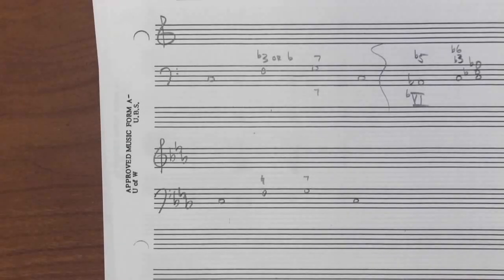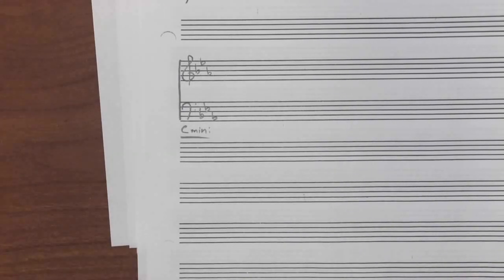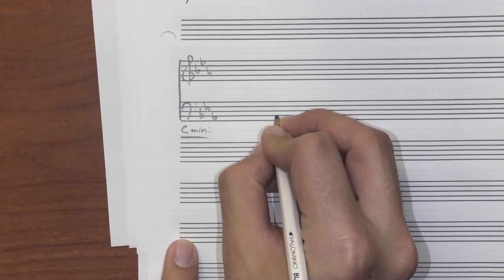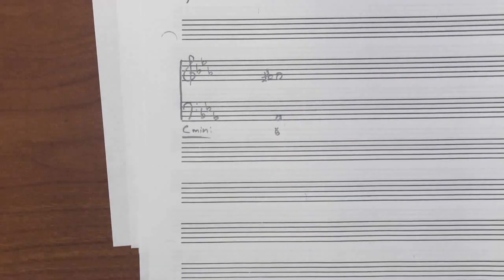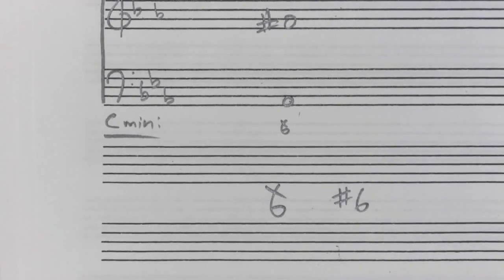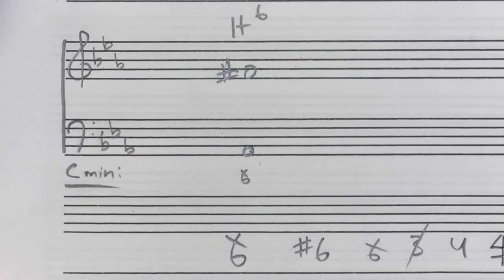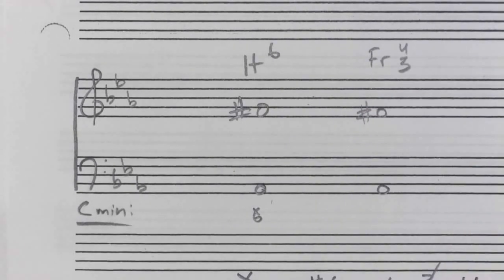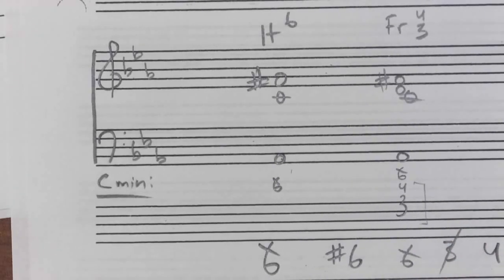Music Theory 3 - Augmented Sixths in Figured Bass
A brief introduction to augmented sixth chords in figured bass notation.
(Recorded live in class; Tutorial starts in earnest at 1:04)